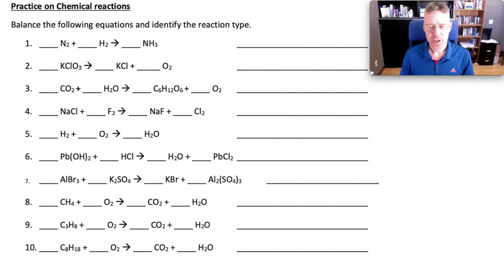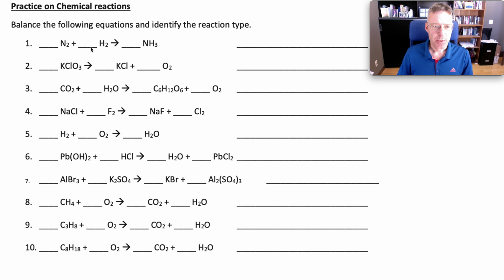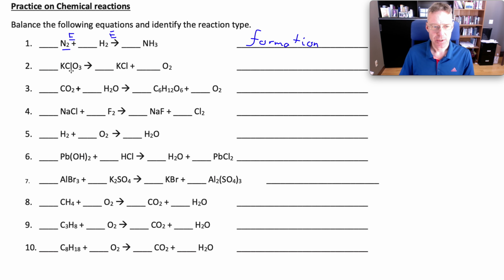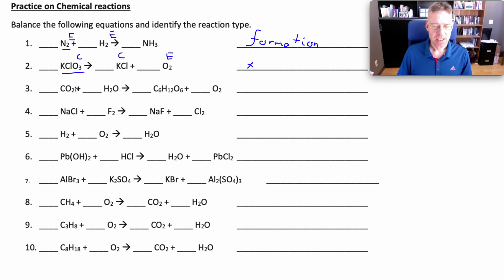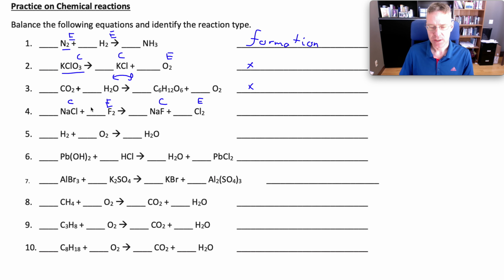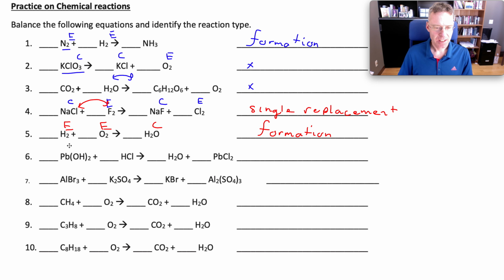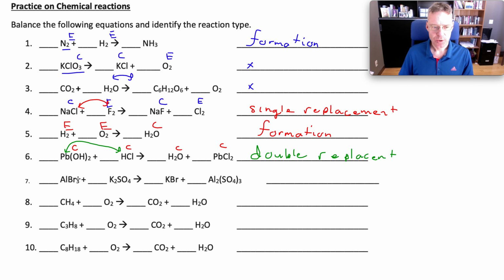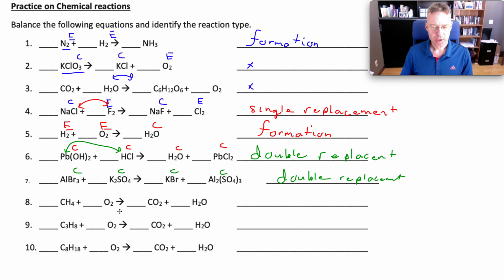Science 10 - Identifity reaction types - 10 examples with solutions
This video is a follow-up to a previous balancing reactions video.
In this video, the type of reaction is identified for each of the 10 reactions.

00:00 Identify the reaction type (if possible)
0:47 Answers to first 7 reactions
5:35 3 examples of combustion reactions (8, 9 and 10)